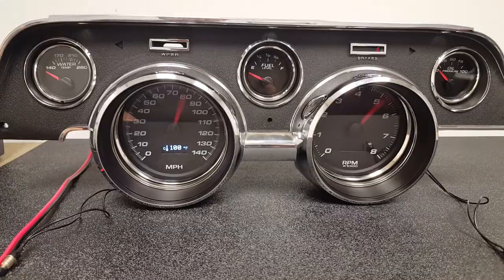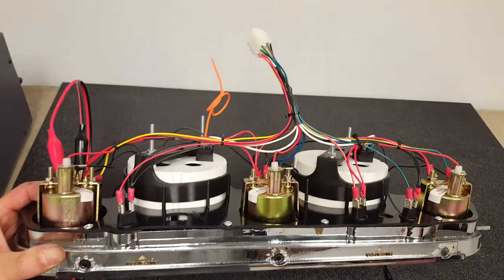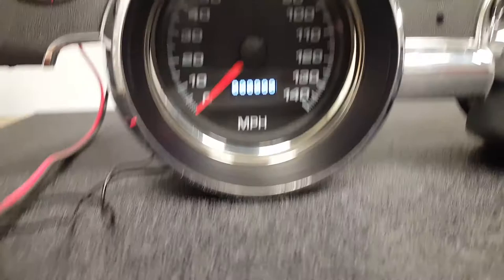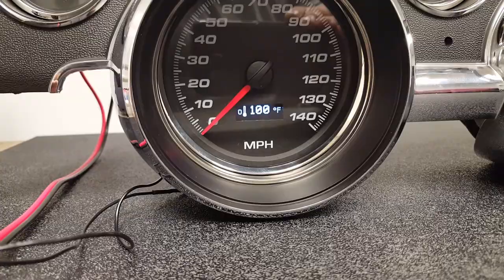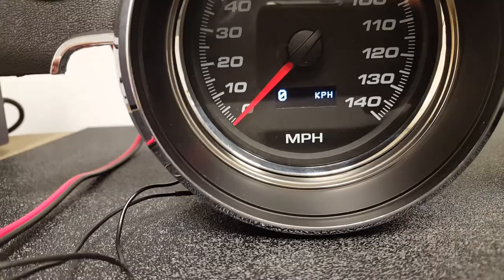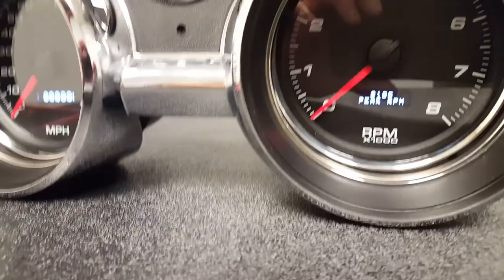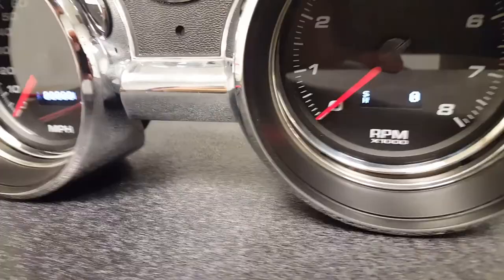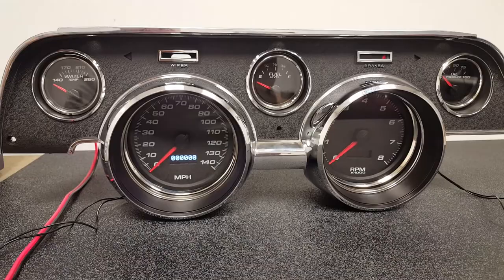67 Mustang gauges Phoenix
Update your Mustang dash from NVU